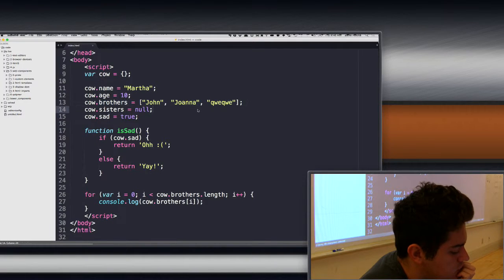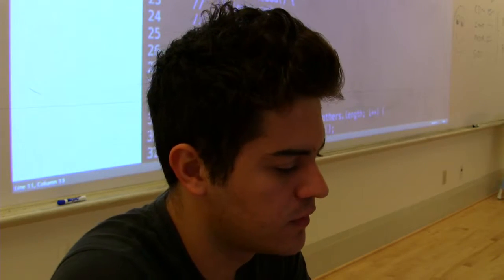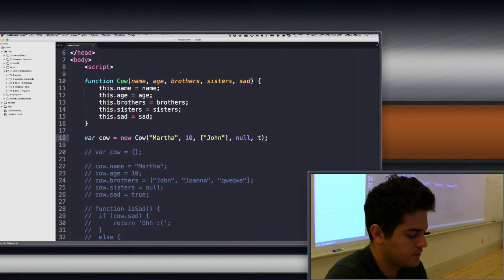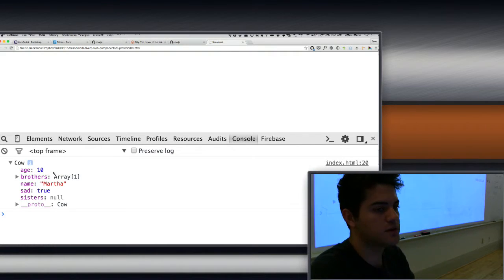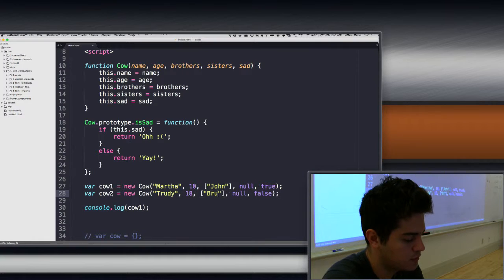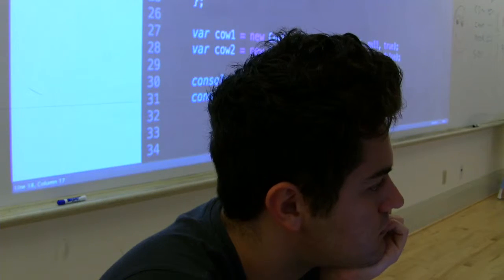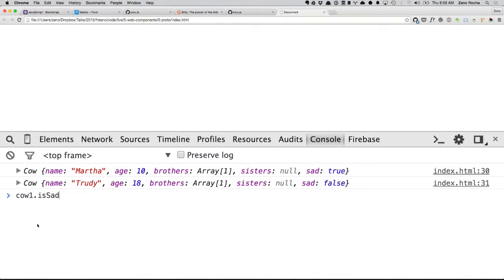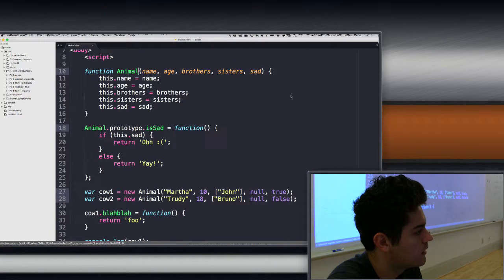Polymer Day 4 Part 4.mov